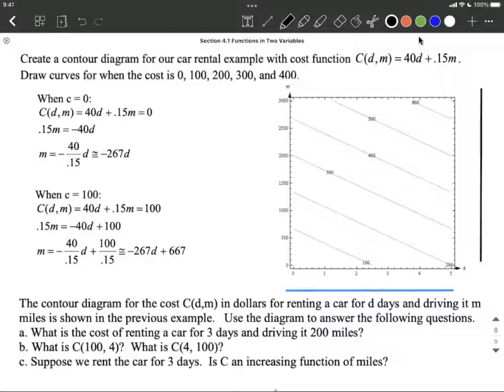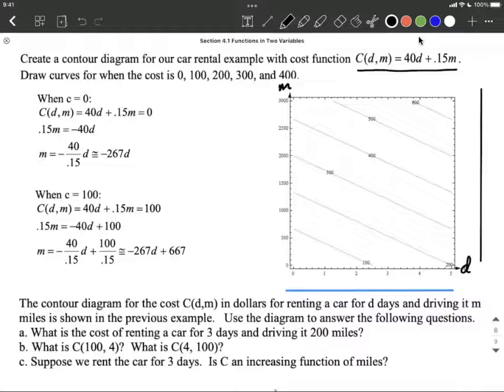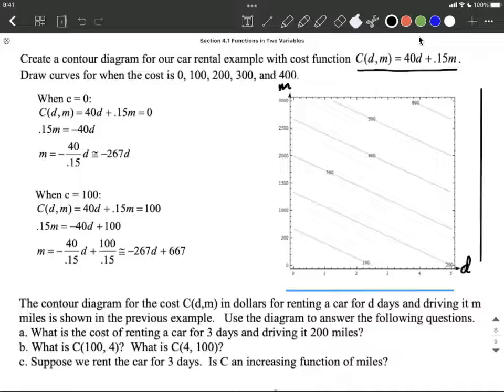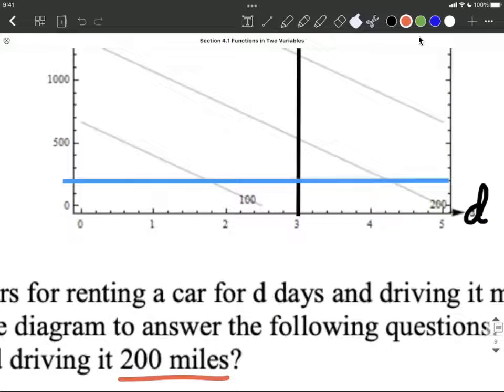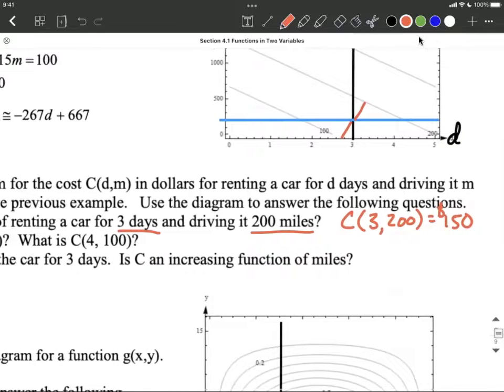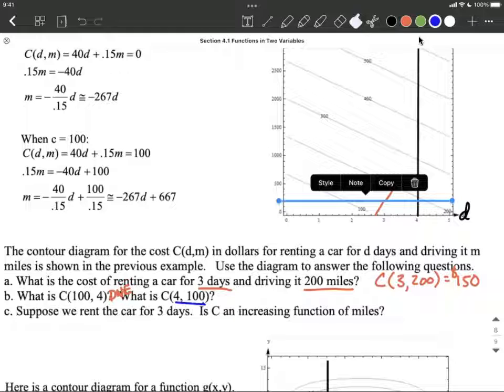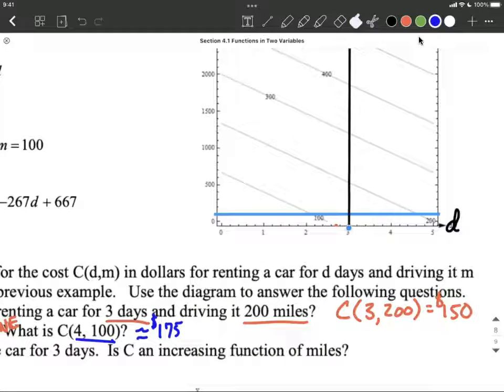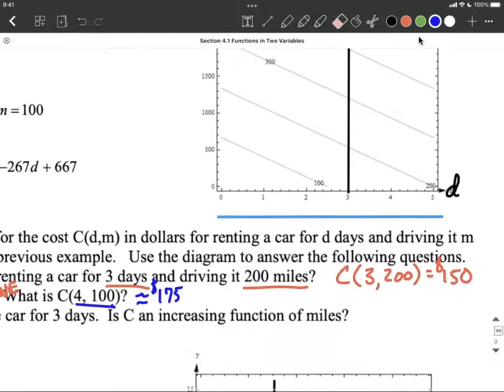Contour Diagram | Car Rental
In this example problem, we once again look at an example of the cost of renting a car being determined both by the number of days that it is rented for and the number of miles driven.  This time, we create a contour diagram (map) for the situation and answer questions for various number of days and miles based on the map.